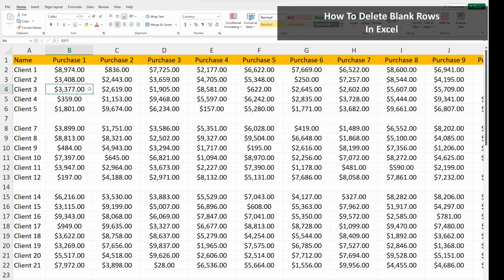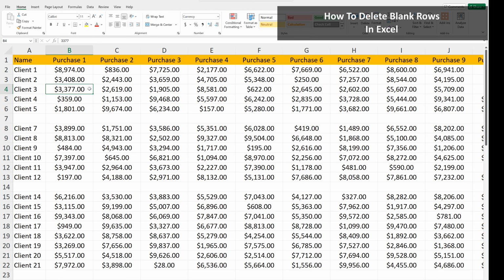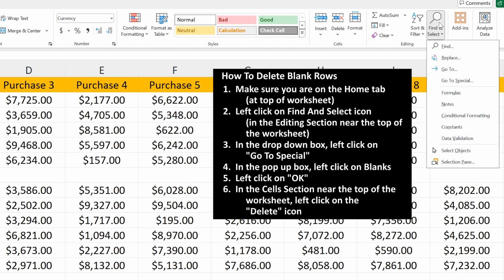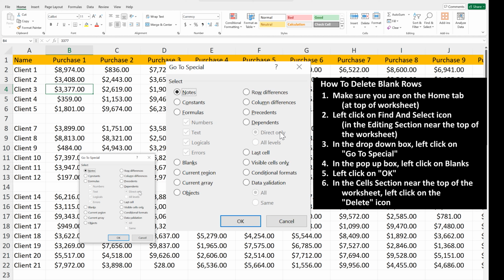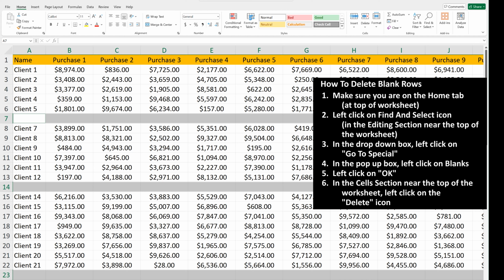How To Delete (Remove) Blank Rows In A Worksheet In Excel Explained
In this video we discuss how to delete blank rows in a worksheet in excel.  We go through a detailed example, showing step by step how to do this

Transcript/notes
Let’s say that you have some blank rows, such as in this example worksheet, that you want to delete to clean things up a bit.  To do this, make sure you are on the home tab at the top of the worksheet.  From here, in the editing section near the top of the worksheet, left click on the find and select icon.  Next, in the drop down box, left click on go to special and a pop up box will appear.

In the box, left click on blanks, and then left click on ok.  As you see, all of the blank rows are highlighted, from here, in the cells section near the top of the worksheet, left click on the delete icon.
And now, all of the blank rows have been deleted.